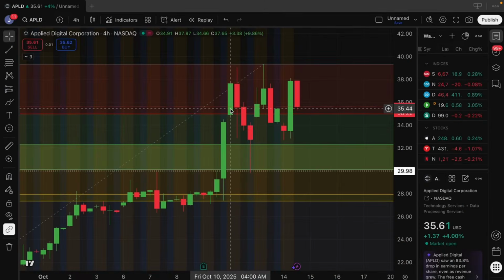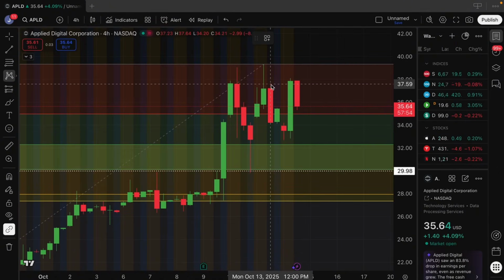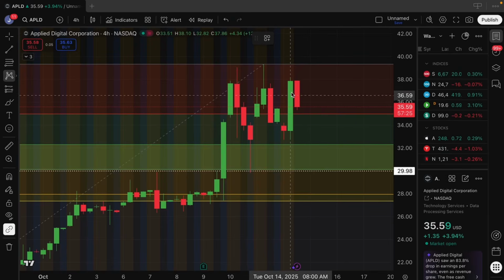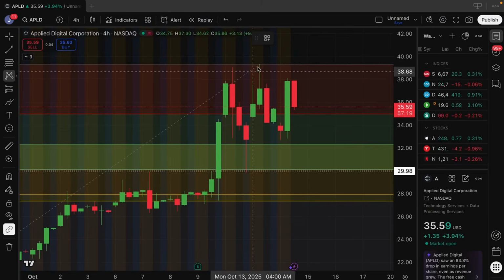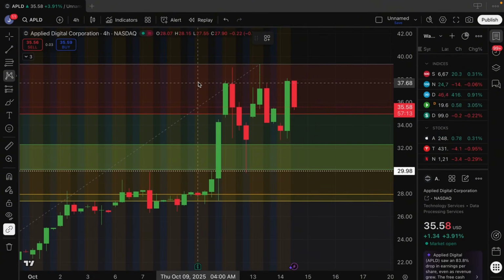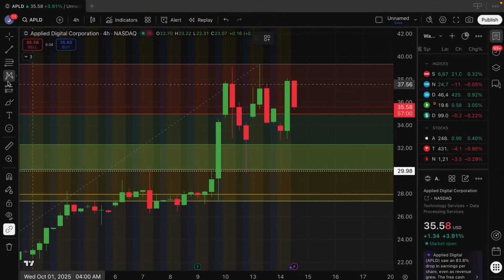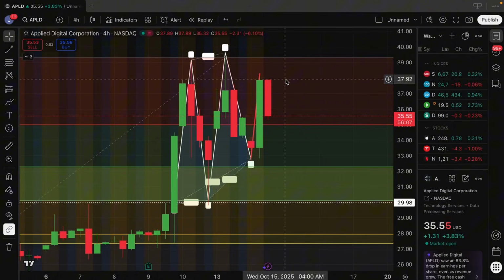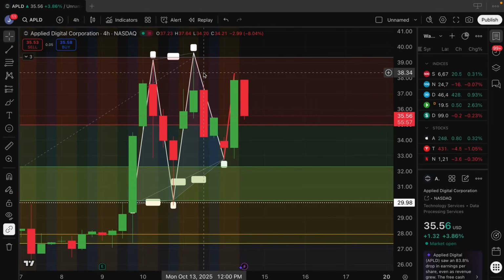Entries & Exits Lesson w/ Student using TripleTop Pattern on APLD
Ready to Learn How to Read Candlesticks and Patterns?

Start journaling & tracking your trades?